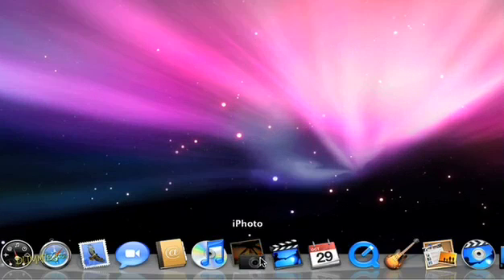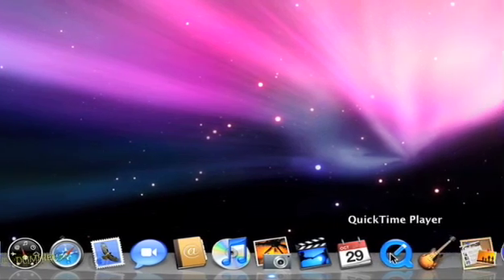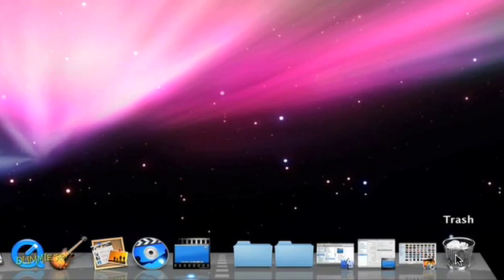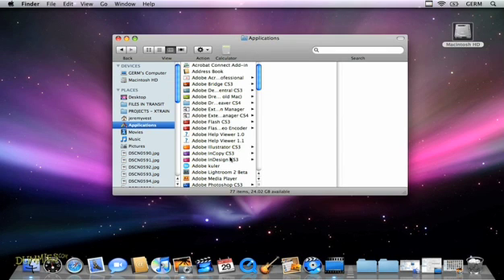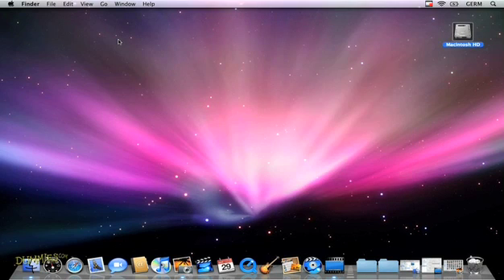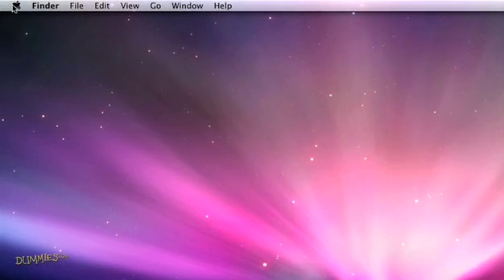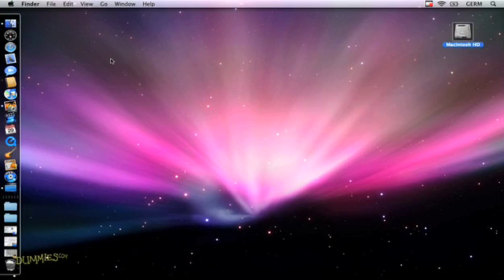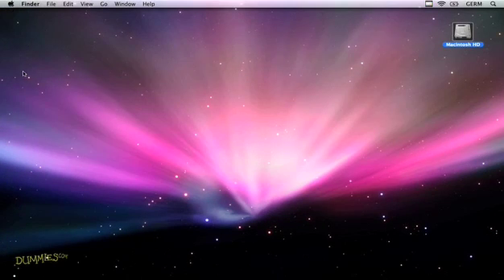Navigating the Mac Desktop For Dummies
Your Mac desktop has a easy-to-use dock. Widgets and icons provide access to applications and tools no matter what version of OS X or computer theme you use. Knowing how to add Dashboard widgets or delete dock icons helps you work faster.